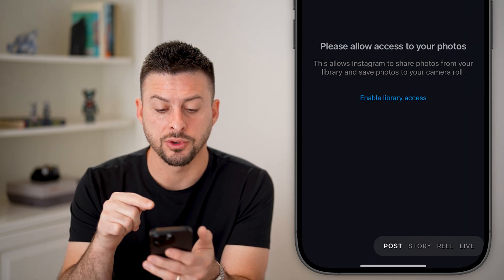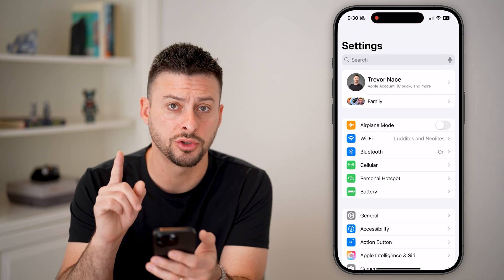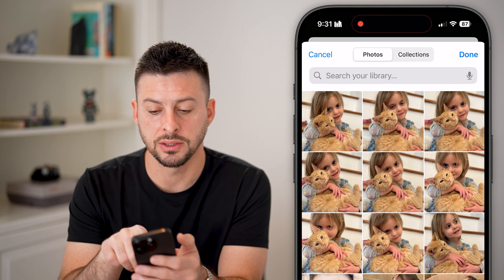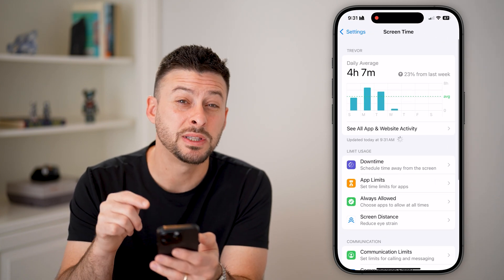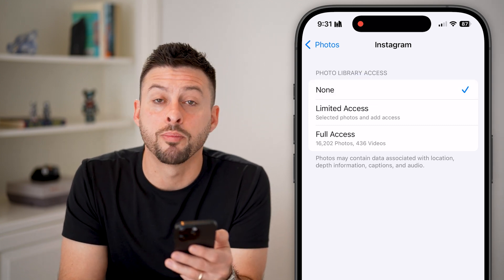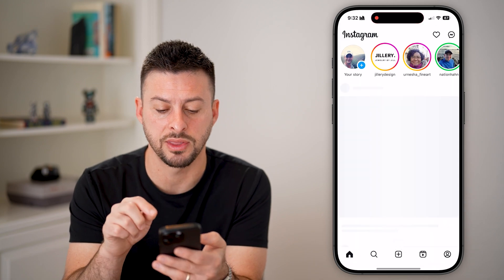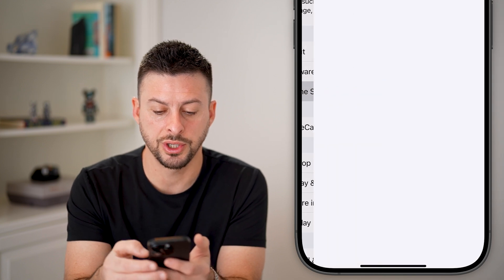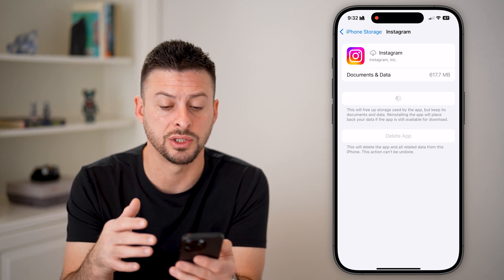How To Fix Instagram Photo Access Not Working On iPhone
Here's how to fix your Instagram app to give it photo access if it's not working on your iPhone.